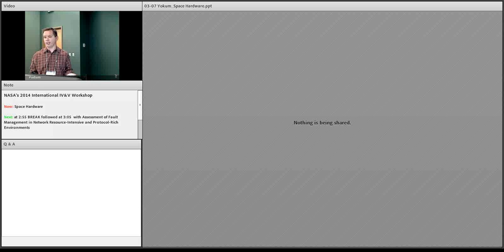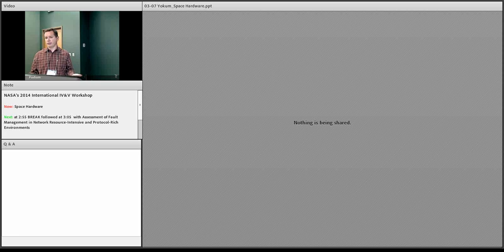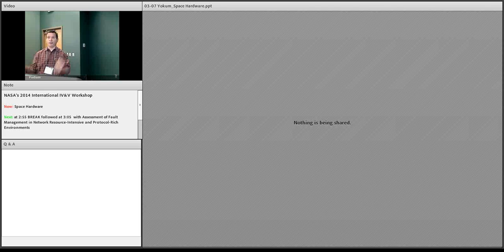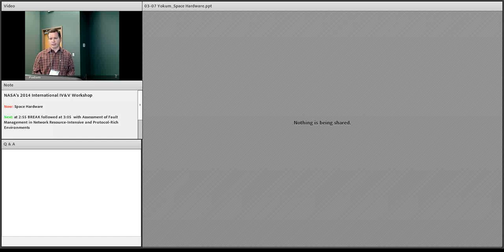Space Hardware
Note: The slides for this session were not captured as part of the video.

Title: Space Hardware
Presenter: Steve Yokum